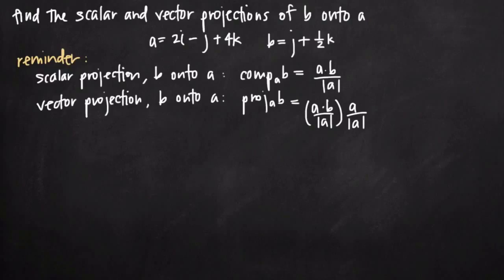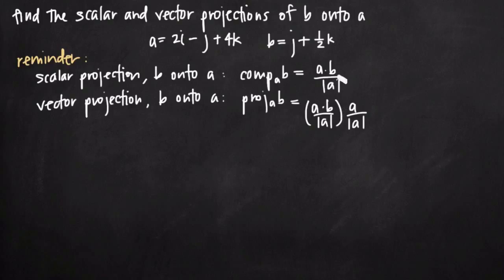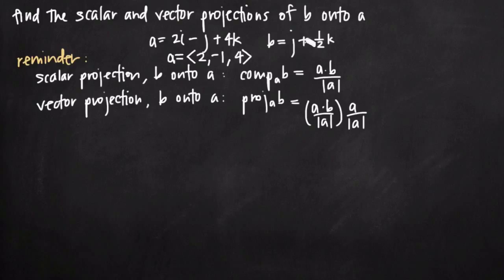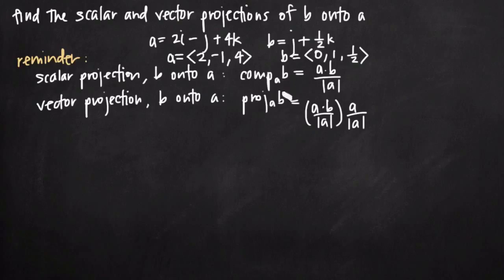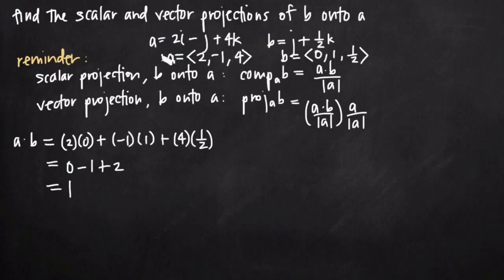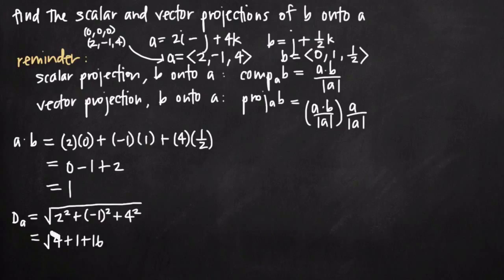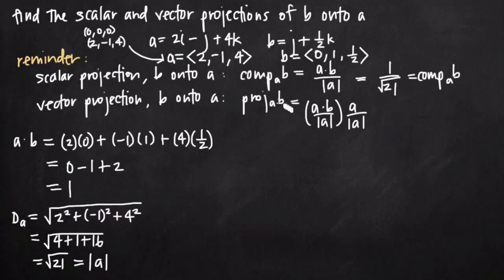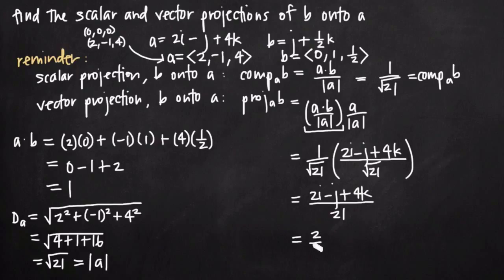كالكولاس 3 (21)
scalar and vector projections